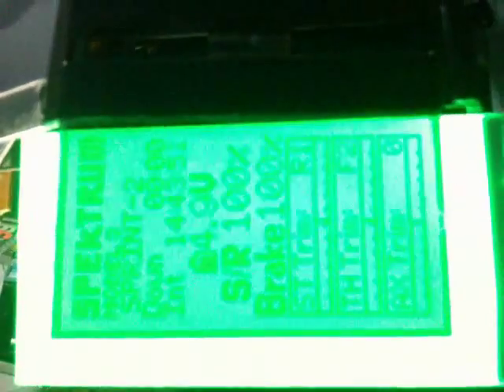DX3S backlight mod.wmv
This mod adds a backlight to the DX3S. it is also going to be available for the dx6i and the futaba T9CAP air transmitters.